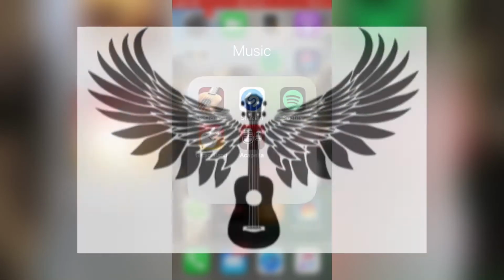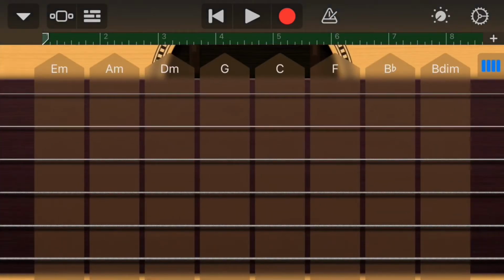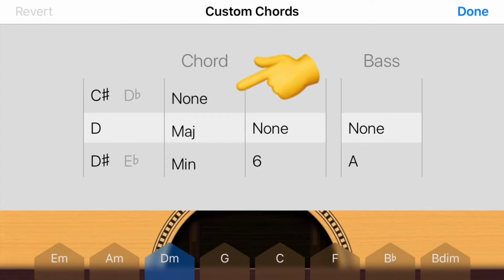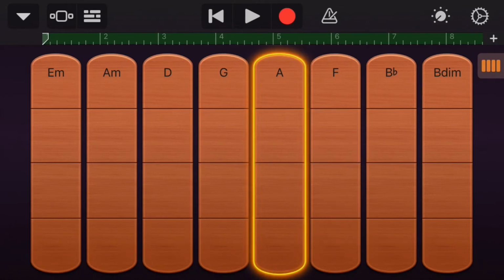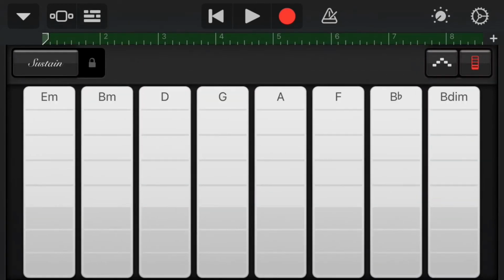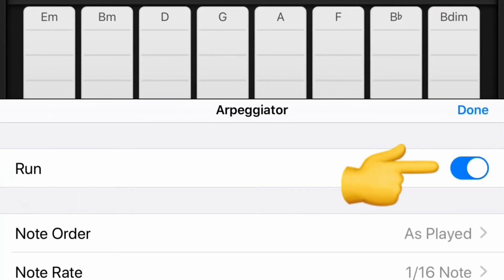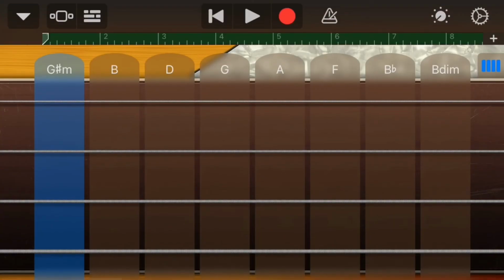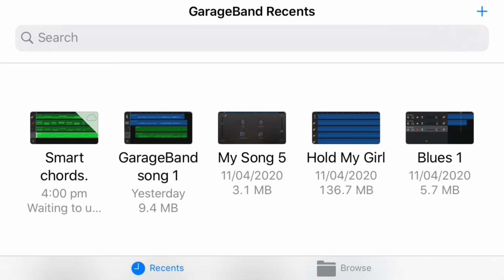How to add smart instruments in GarageBand - Tutorial 6.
How to use the “smart” instruments successfully in your music projects on GarageBand.

You don't need to play these instruments, but here's some links to some great instruments that you can start to learn!

Kala Ukulele
Acoustic Guitar